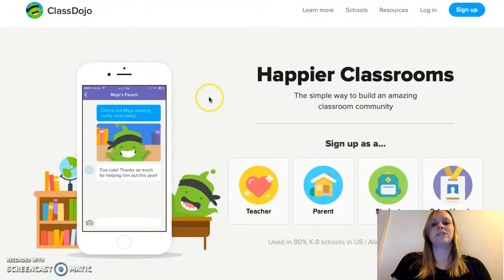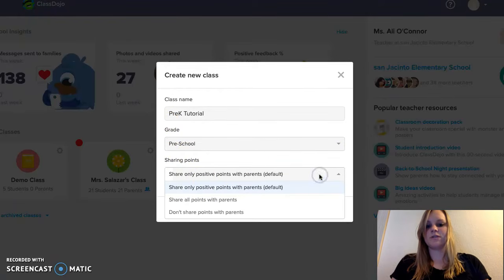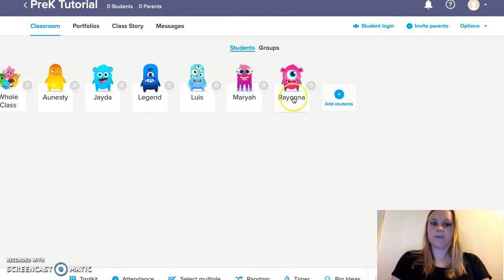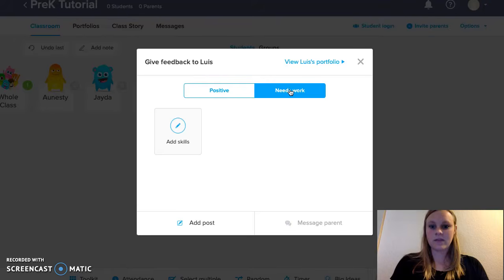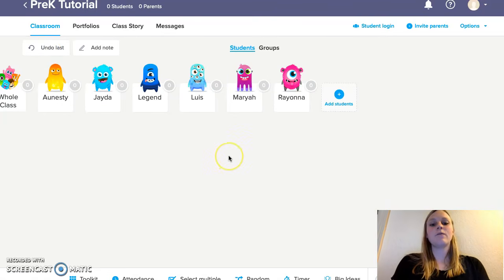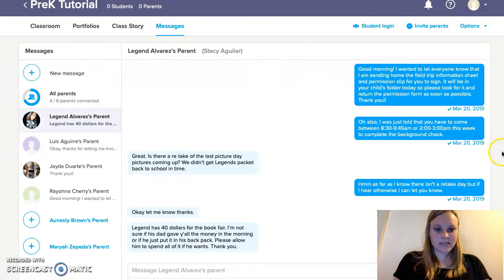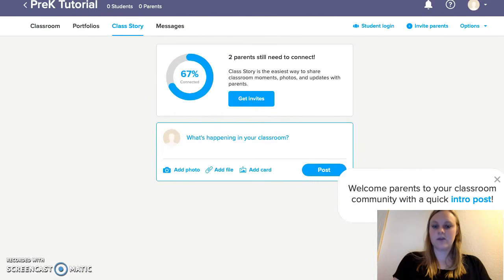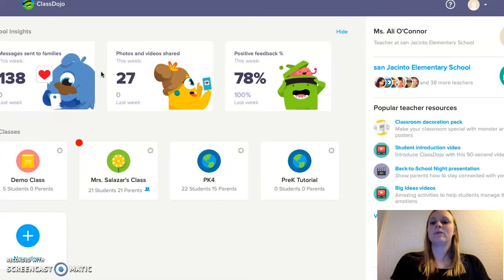Class Dojo Tutorial